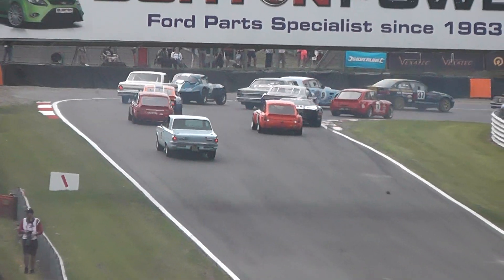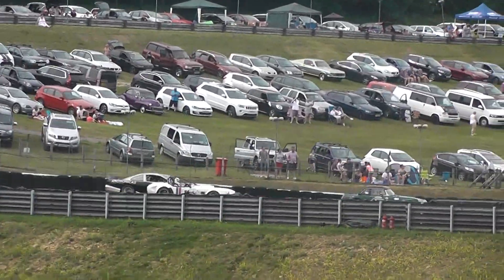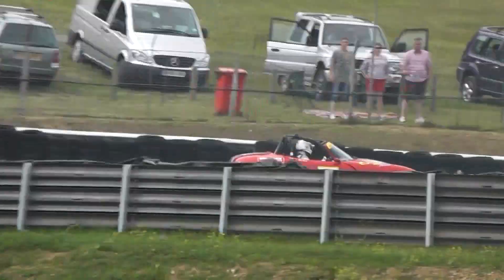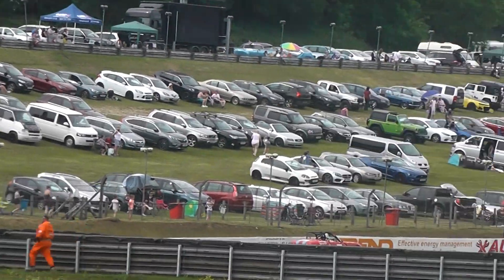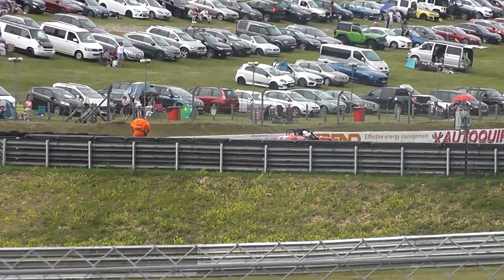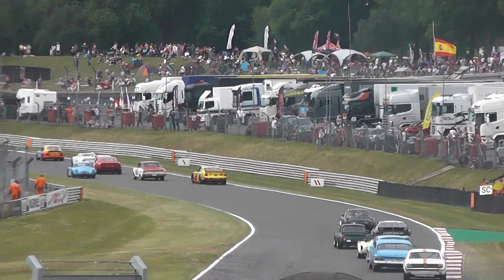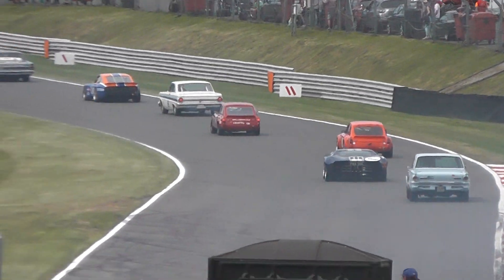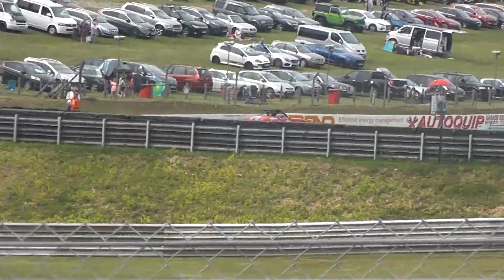11/21 Bernies V8s Sunday Race 1 Part 1